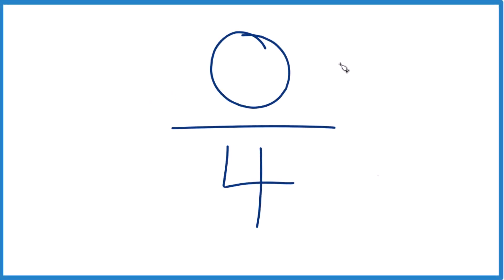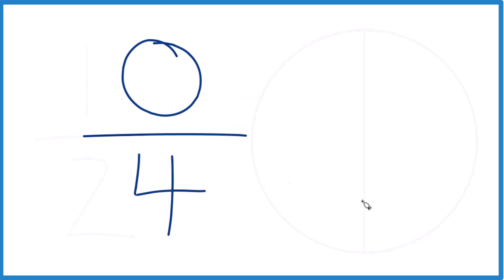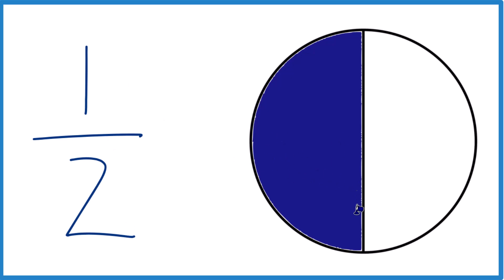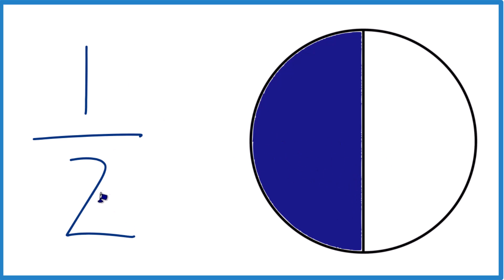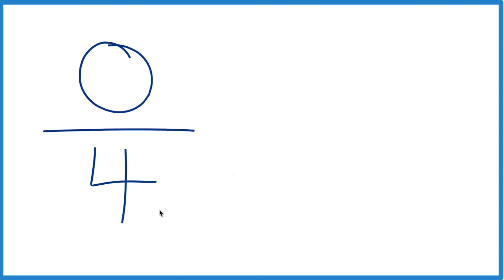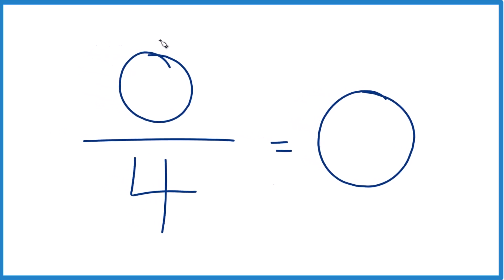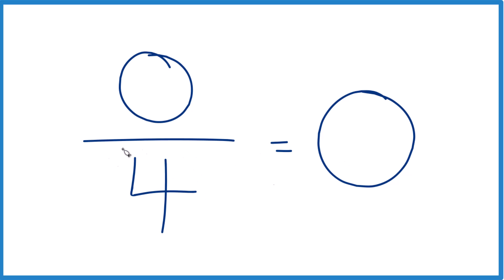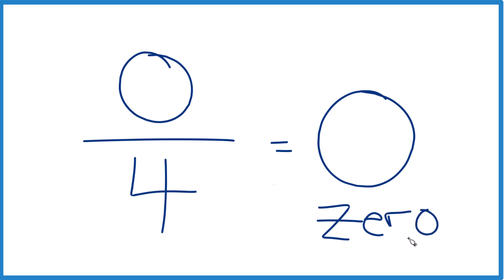What is 0/4 (Zero Divided by Four)?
In this video, we'll look at 0/4 (zero divided by four).

When you divide something like 1 by 2, you're taking one whole and cutting it into two pieces. Each piece represents one part out of two, which is straightforward.

Now, let's look at 0 (zero) divided by 4. Here, we're trying to see how many times we can divide 0 (zero) into 4 pieces. The answer is that each piece would still be 0. Think of it this way: if you don't have any money and you divide that evenly among your 4 friends, they haven't gained anything. So, zero divided by any number is going to be zero.

The big exception here is 0/0 (zero divided by zero). In this case, it's what we call 'undefined.'